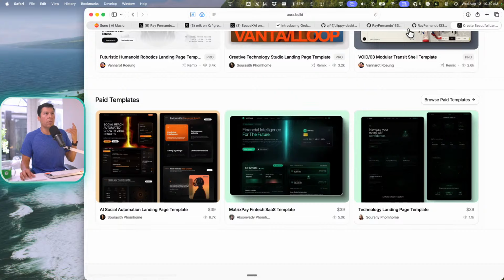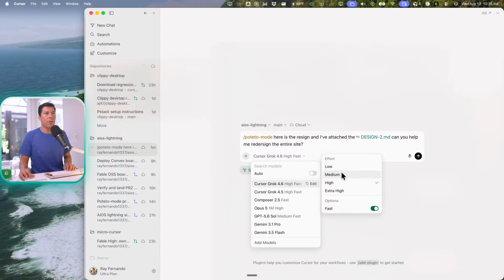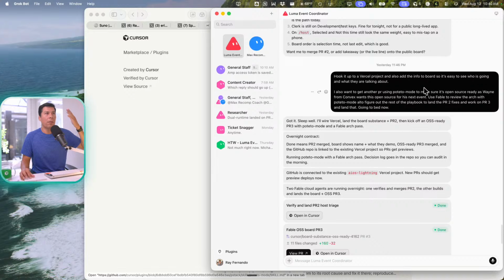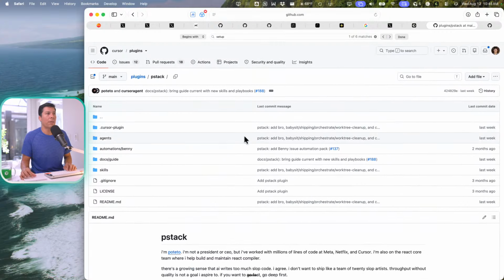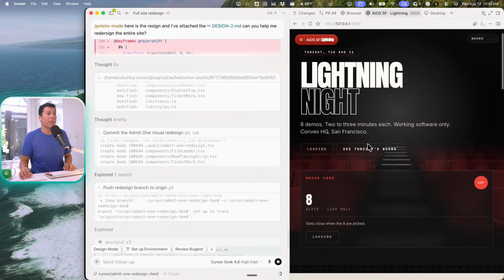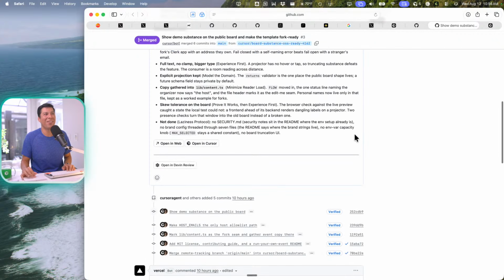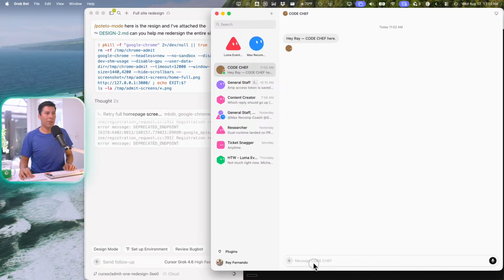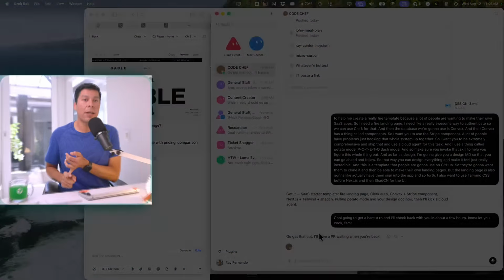Design Challenge with Grok 4.6 in Cursor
How well does this hold up against other models with design? 5x cheaper input and 8x cheaper output and is it at Fable 5 levels?

TIMESTAMPS
00:00 Grok 4.6 Price & Performance Update
01:00 iOS Lightning App Redesign Challenge
02:27 Using Cursor with a Design MD
04:51 Redesign Prompt with Grok 4.6 High
08:47 Cursor's Potato Mode Plugin Explained
11:04 Overnight Grokbot Workflow Example
16:34 Live Redesign Reveal & Reaction
19:39 Before and After Design Comparison
21:50 Cursor vs. Claude Subscription Value
26:23 Cloud Agent Self-Testing Process
29:21 New SaaS Starter Template Project
32:43 Full SaaS Stack Instructions for AI
36:03 Delegating the Final Task to CodeChef
37:25 Using Grokbot for Admin Tasks

Links